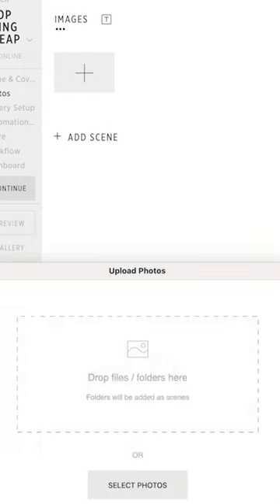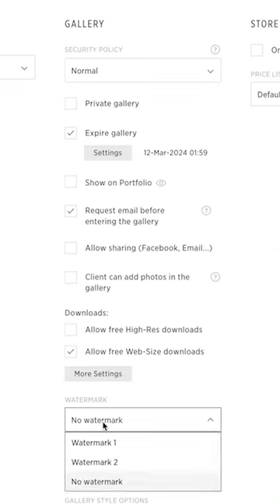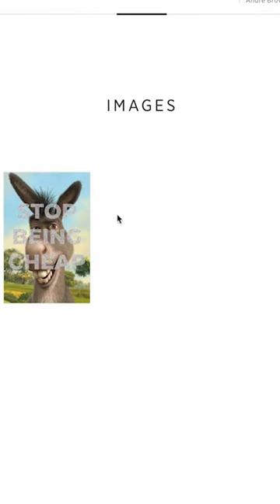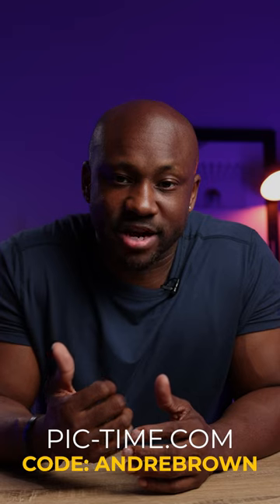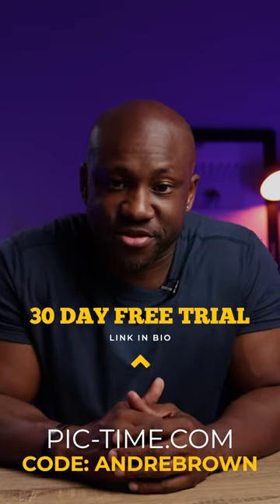Client STEALS Photographer's Photo! DON'T let it happen to you.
Stop delivering digital photo galleries so client's can't steal your images.

JOIN MY EXCLUSIVE FACEBOOK GROUP
If you haven't already... be sure to join my exclusive facebook group and engagement with a great community of photographers who are eager to help each other grow.

GEAR RECOMMENDATIONS
For a complete list of my suggestions on what lenses to buy visit the the following

And if you'd like a complete list of all of the gear I have in my wedding photography tool click you can find that

If you'd like a list of all of the gear I use to record my videos you can also find that here.